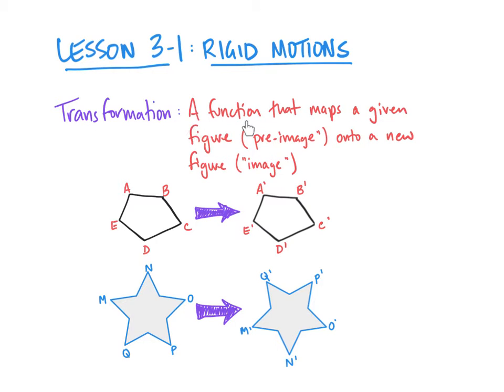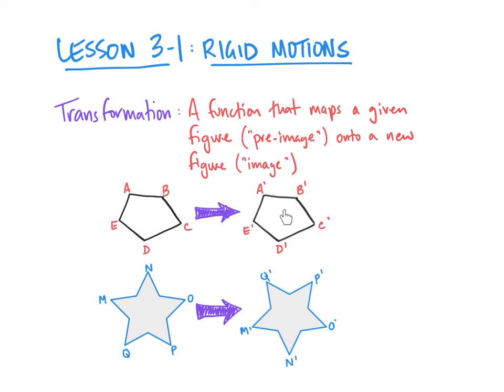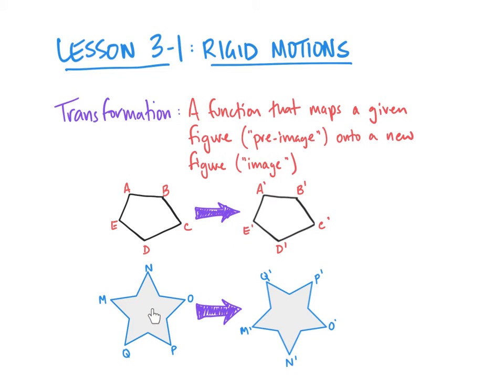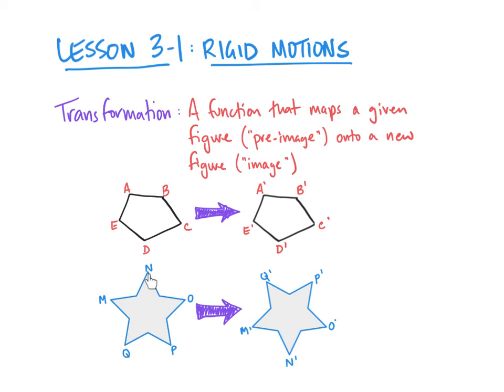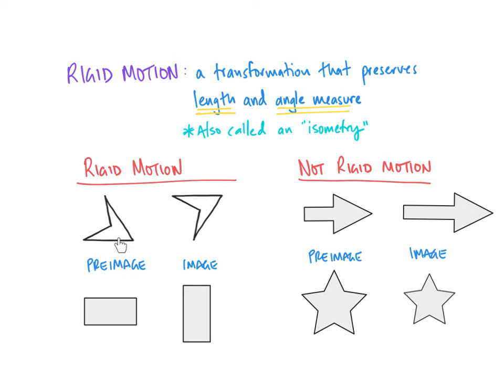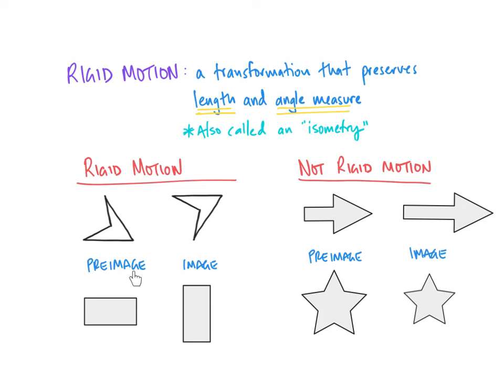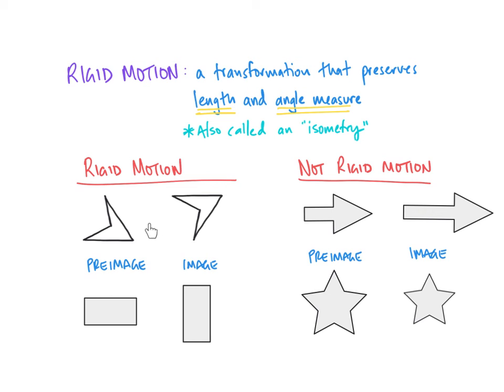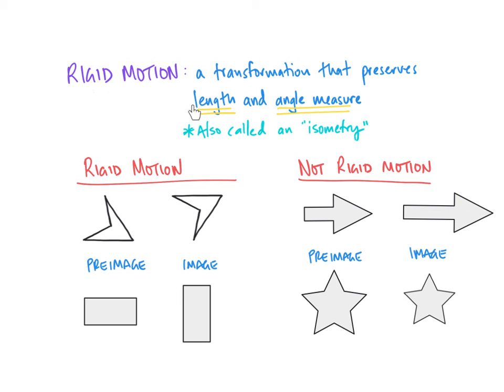3-1 (part one) - Transformations and rigid motion